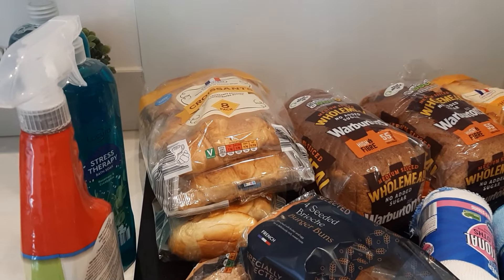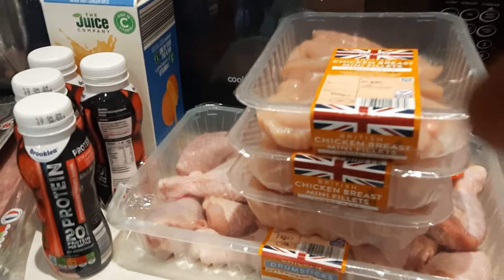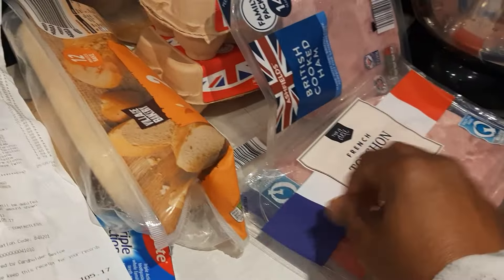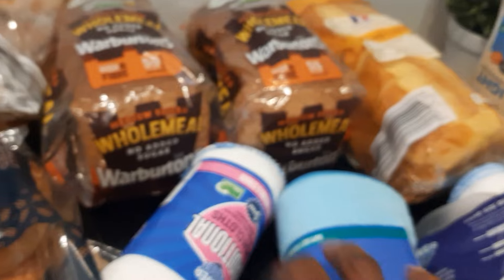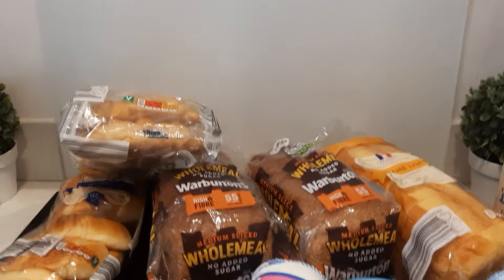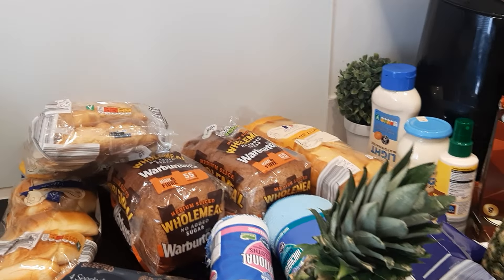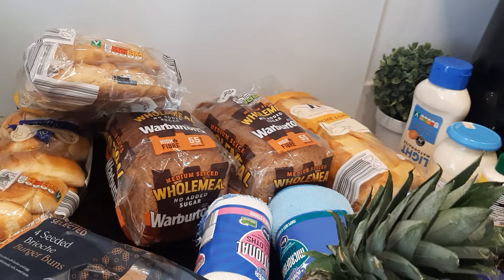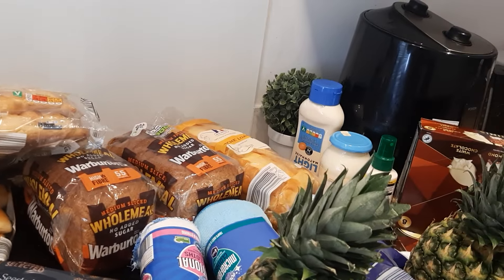How my son spent 105 pounds for supermarket cost of living in UK.